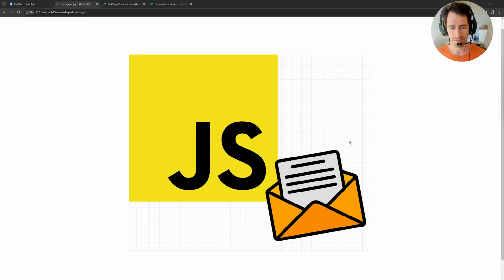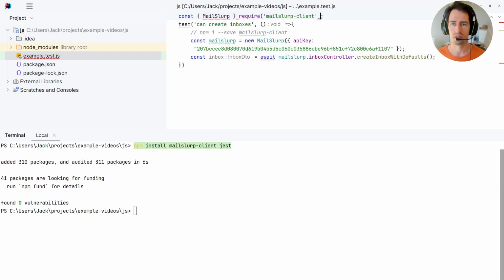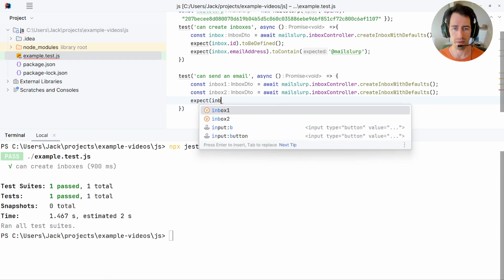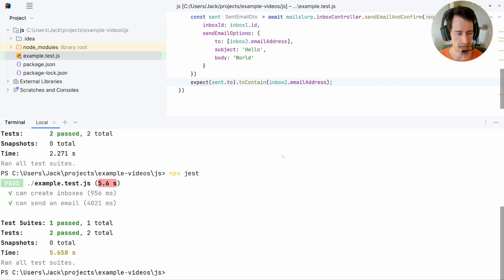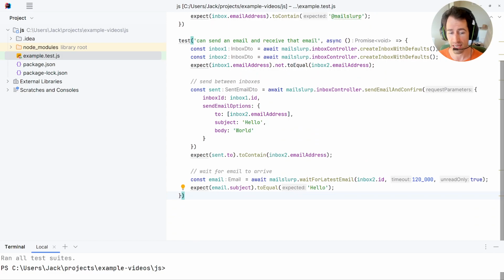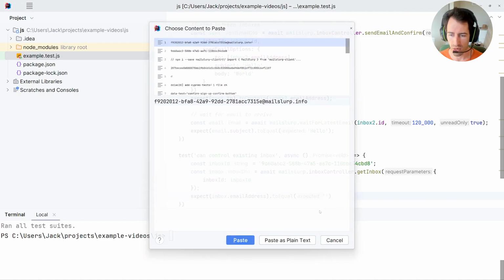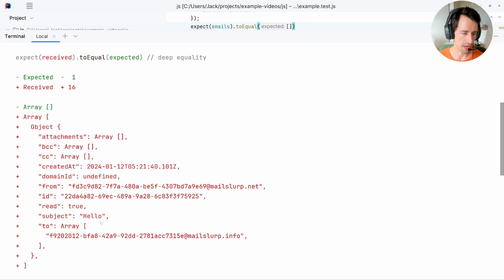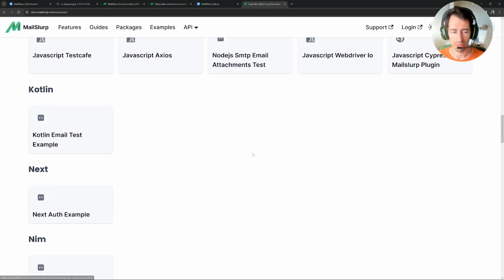Send and receive email in NodeJS and JavaScript (and create new email addresses)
How to control email accounts in Javascript and Typescript using MailSlurp's free email APIs. Read and write email in JS, React, Next and more.